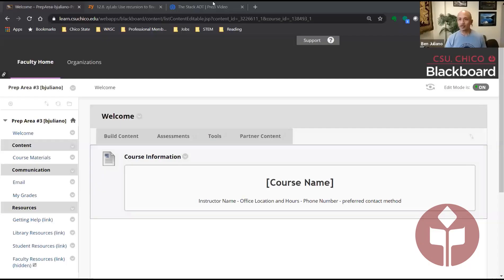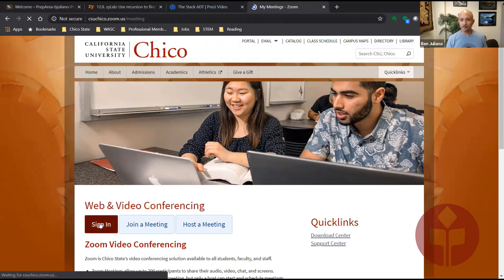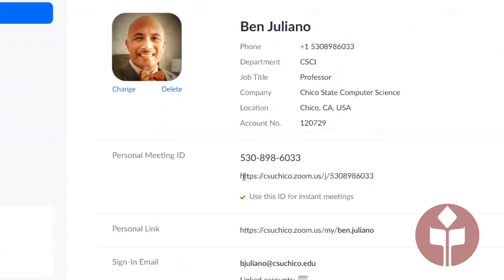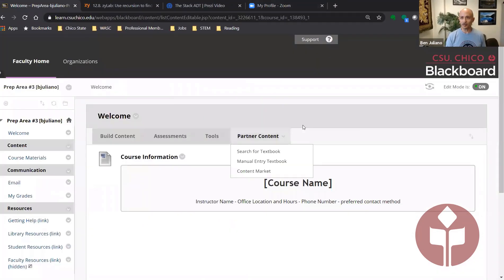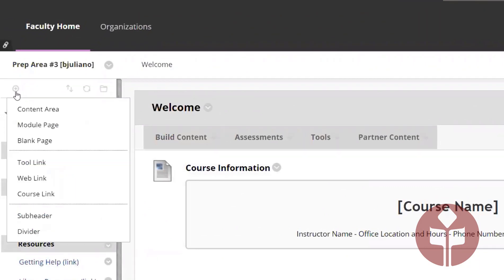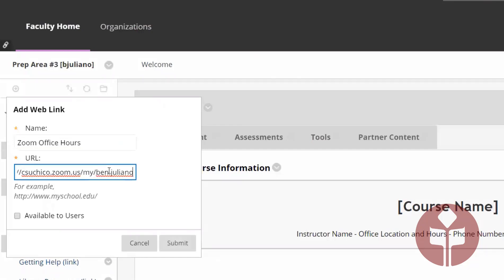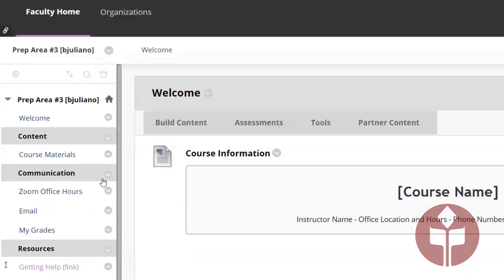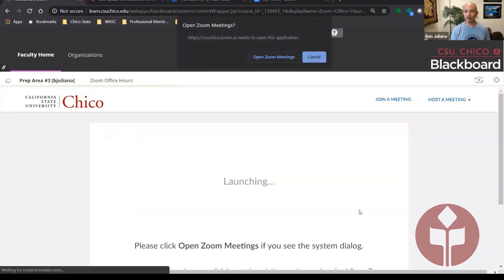Zoom Tip #2: Using your Zoom PMI for online office hours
In this session, I demonstrate how you can create a link in your Blackboard Learn course page for online office hours using your Zoom Personal Meeting ID (PMI).

Be sure to watch the session on Zoom Personal Room Settings for Office Hours to see how you can adjust settings for conducting office hours online.

For additional information on using your Zoom Personal Meeting ID (PMI),

Please leave any comments, questions, and suggestions below ...